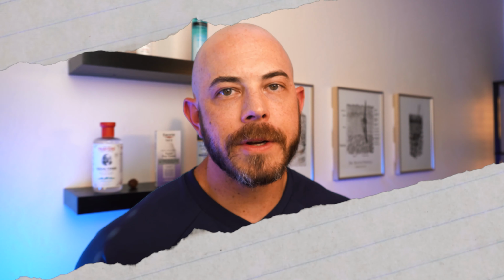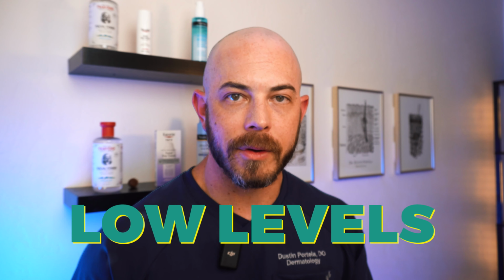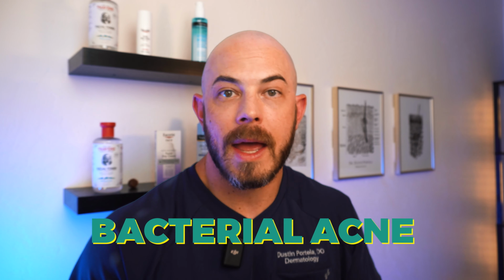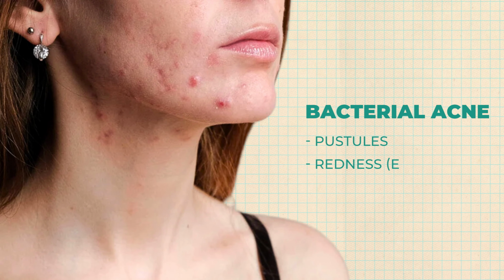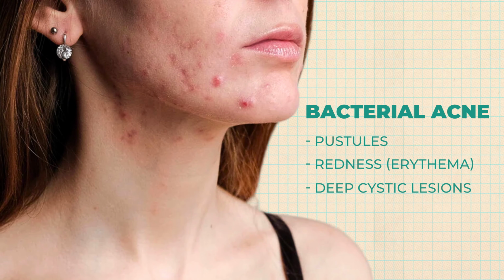The Best Fungal Acne Treatments Of 2025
Fungal acne is a common skin condition that can be difficult to treat. In this video, a Dr. Dustin, a board certified dermatologist, explains what fungal acne is, what it looks like, and the best ways to get clear skin and stay clear if you have fungal acne.

The video covers the following topics:
What is fungal acne and what does it look like?
What are the symptoms of fungal acne?
What are the common over-the-counter treatments for fungal acne?
What are the best ways to maintain your skin once it gets clear?
What are the common prescription treatments that a doctor may prescribe for fungal acne?
The dermatologist also provides tips on how to prevent fungal acne from coming back.

00:00 Introduction
00:24 What is Fungal Acne?
01:20 How is it different Than Bacterial Ance?
01:42 What does fungal acne look like?
02:28 Can fungal acne go away by itself?
03:08 Cleansing to treat fungal acne
05:04 Topical treatments for fungal acne
06:43 Prescription treatments for fungal acne
08:50 Tips for successful treatments